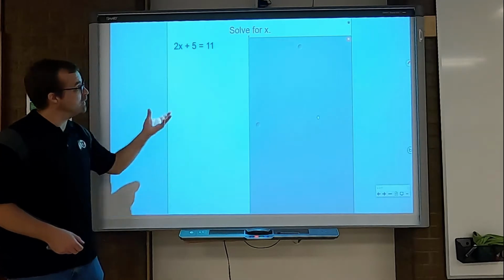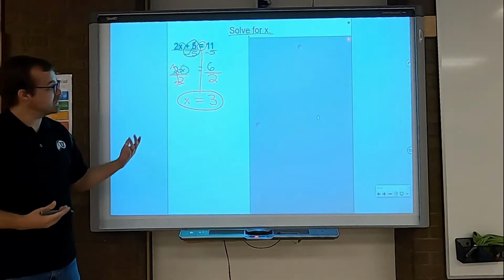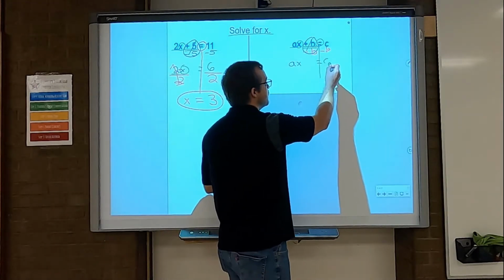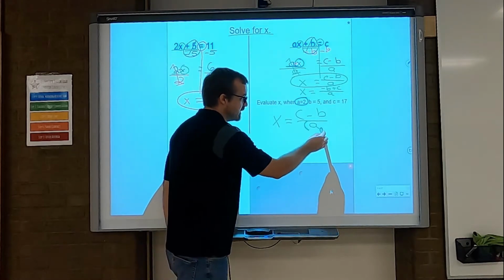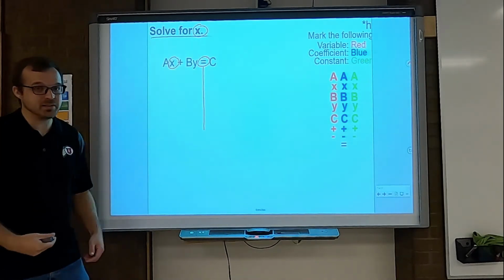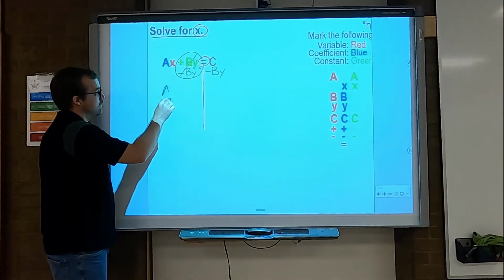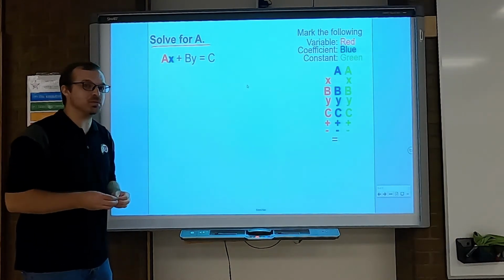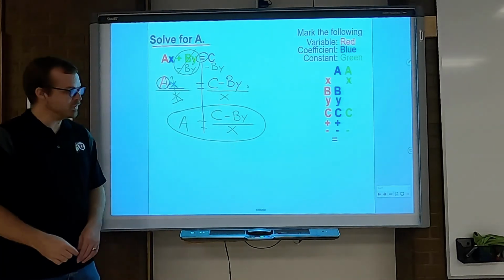Literal Equations Part 2